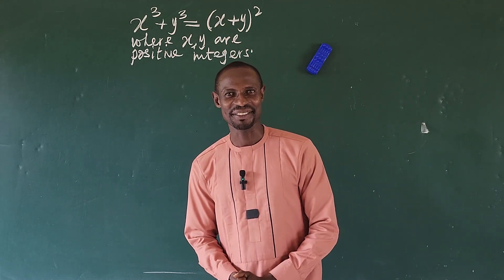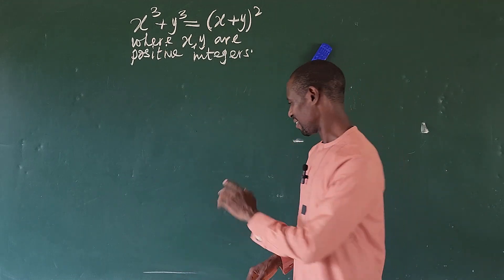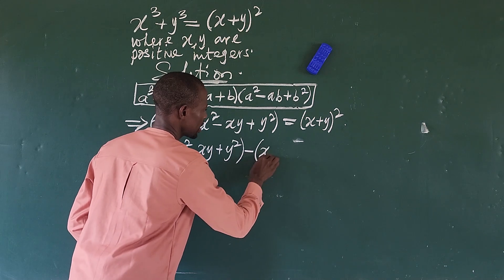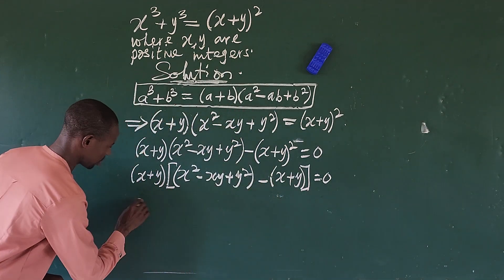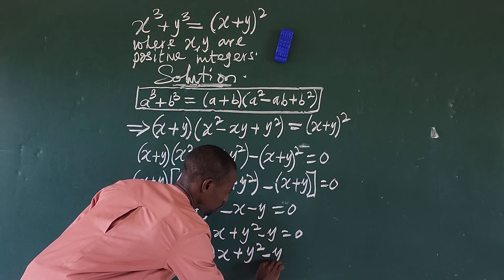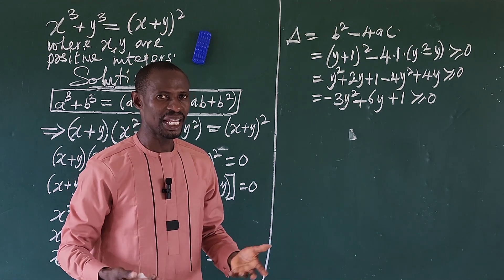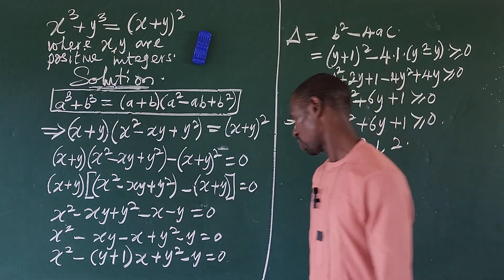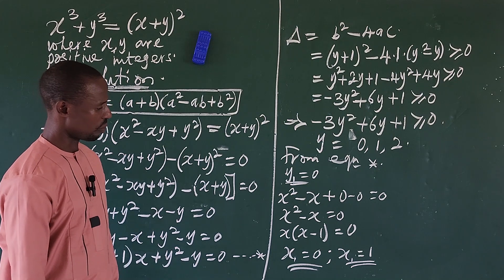A Very Beautiful Math Olympiad Problem.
Hi, here is a new math video from Japan math Olympiad competition for the day.

Watch and learn something new from it.